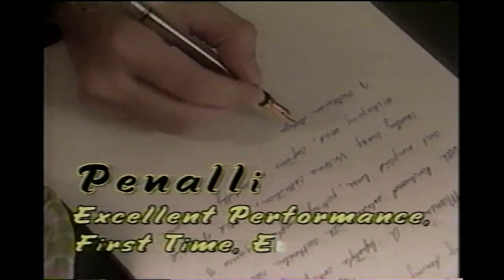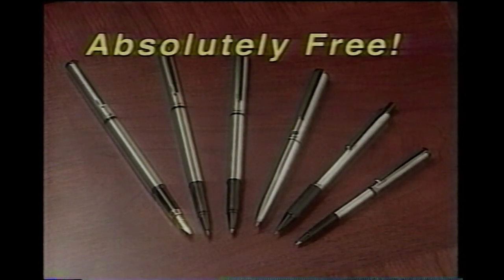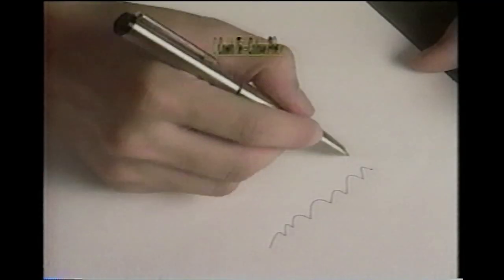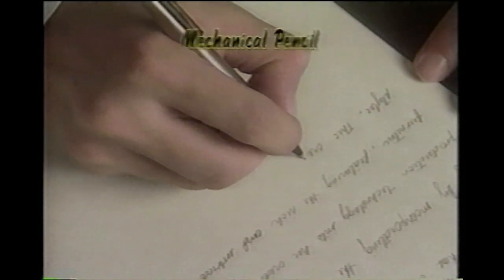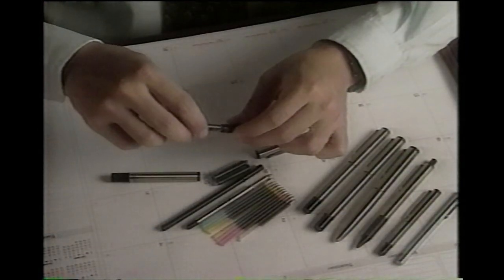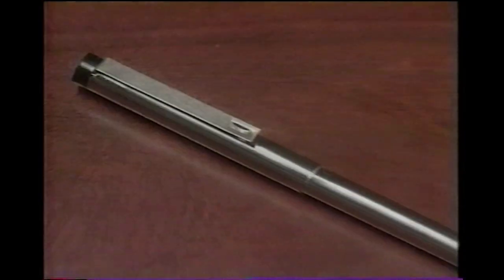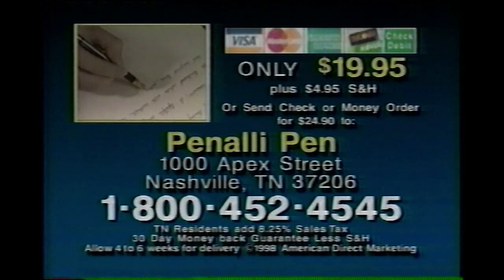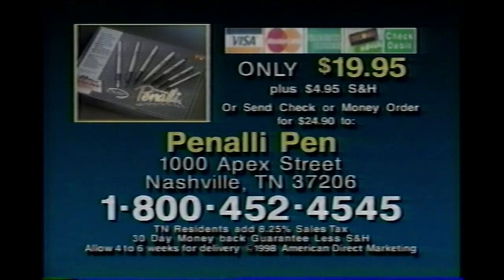January 1999 - Penalli Pen Commercial